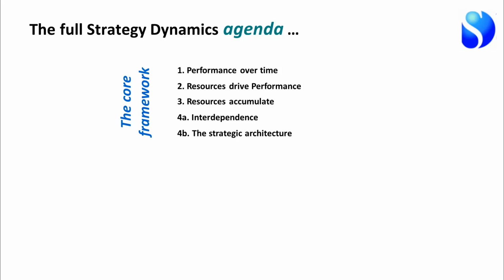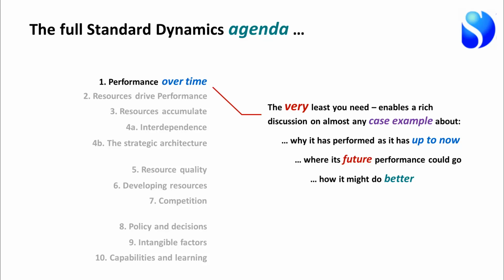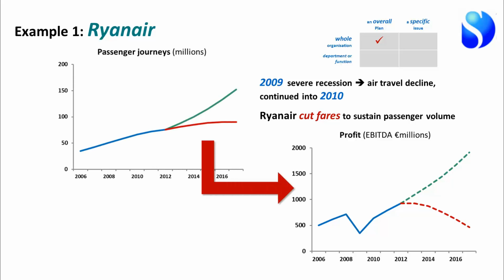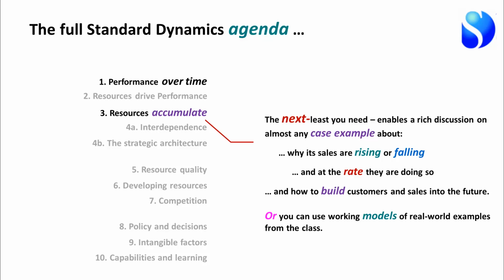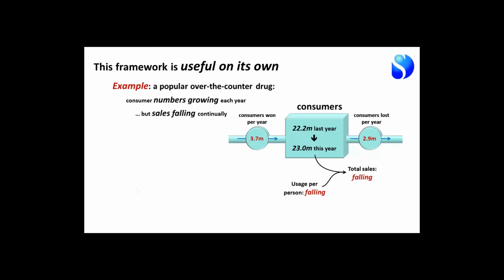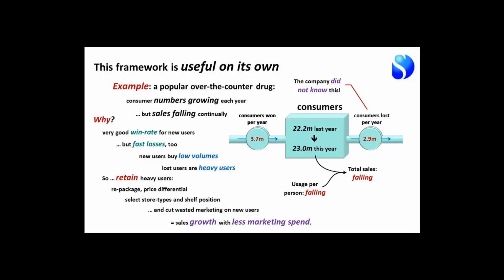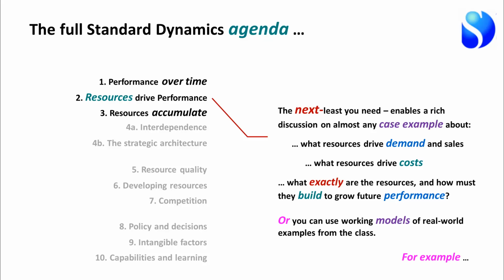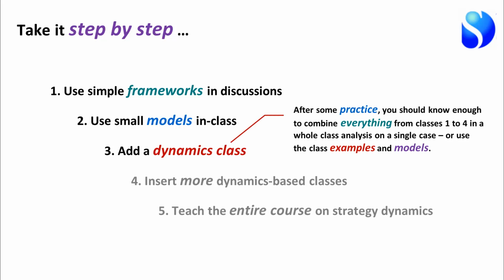02 Getting started - first steps with Strategy Dynamics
Second in  a short series of videos about adding dynamics to existing strategy classes.

What is the least I have to know to make use of dynamics concepts in my classes? You probably have very little time to invest in taking on new concepts and materials in your strategy teaching, and the full Strategy Dynamics agenda is very extensive. Fortunately, you can start with some very small steps indeed, as this short video explains.